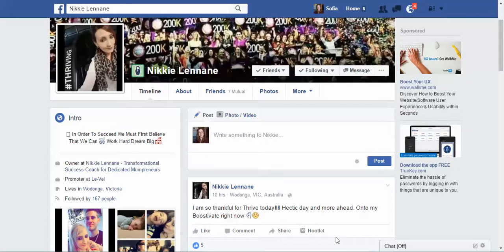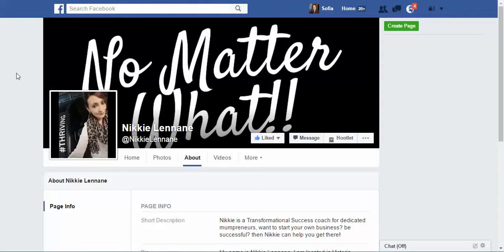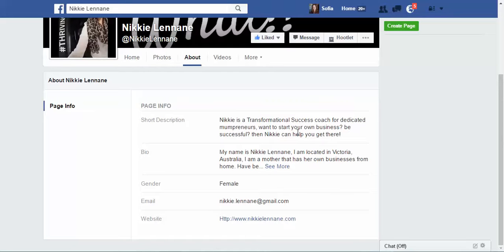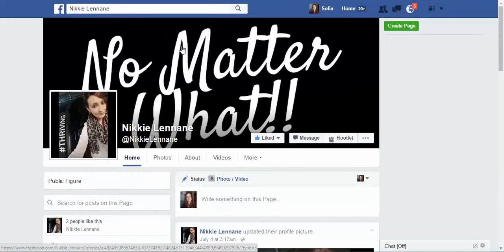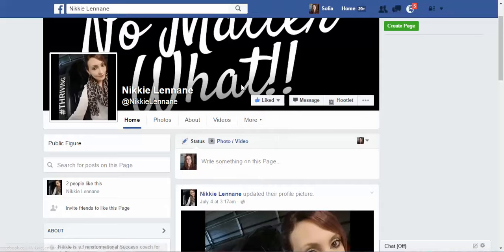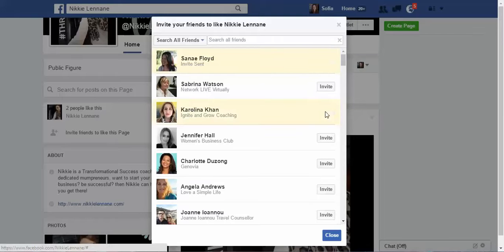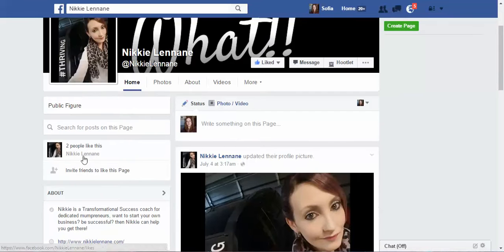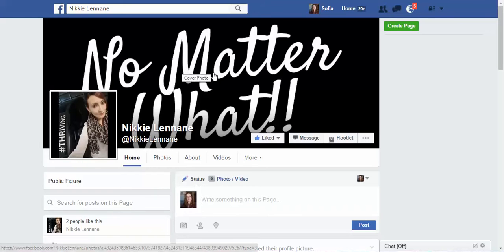Nikkie Lennane Facebook Video Audit